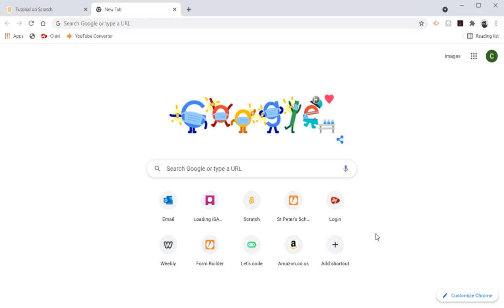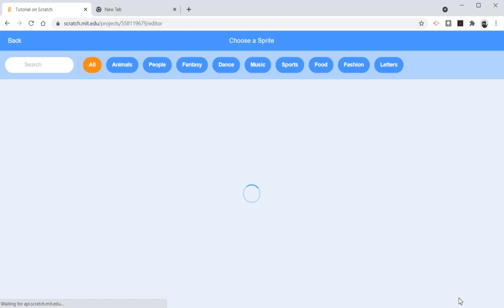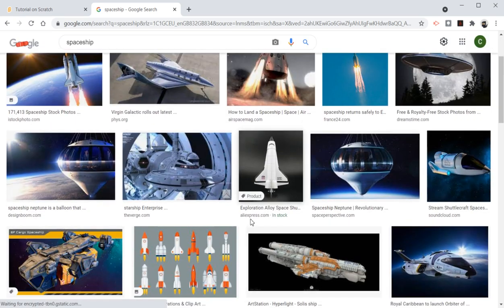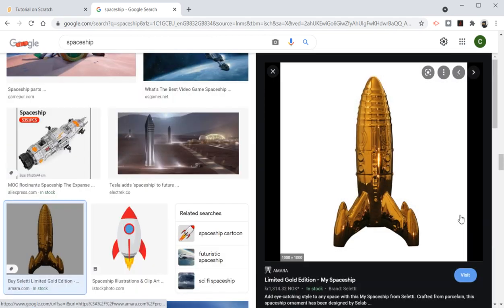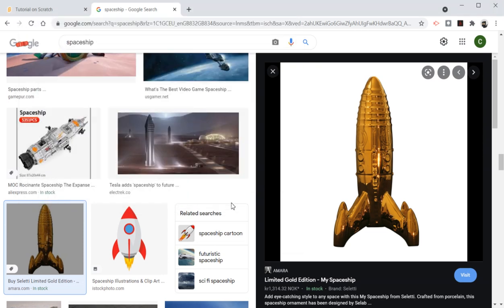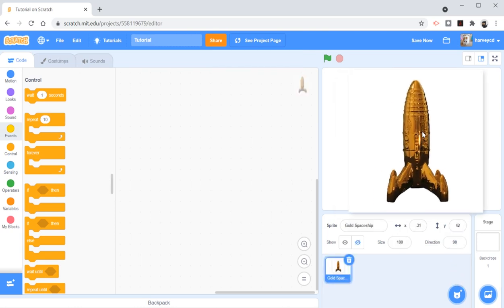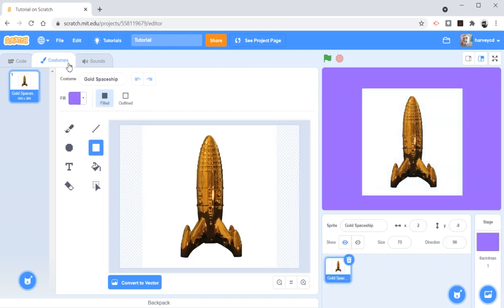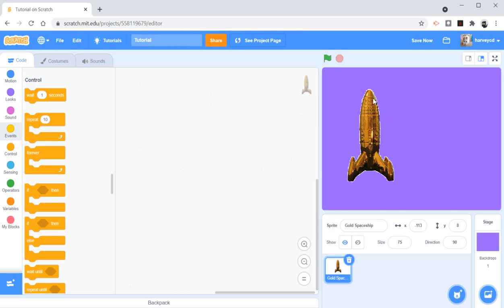Uploading Sprites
How to get your own images or those from the Internet onto a sprite on Scratch.